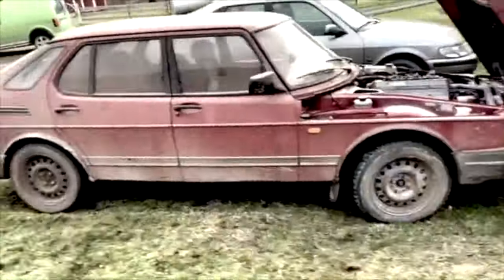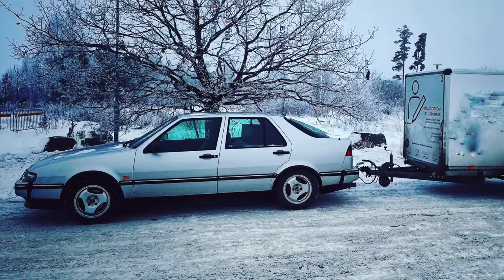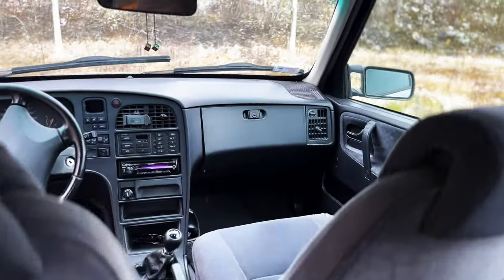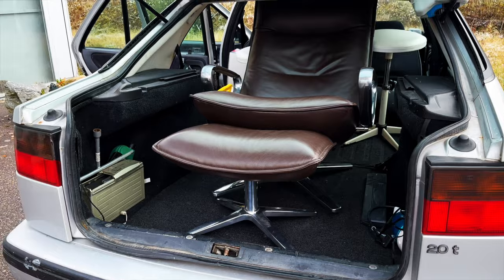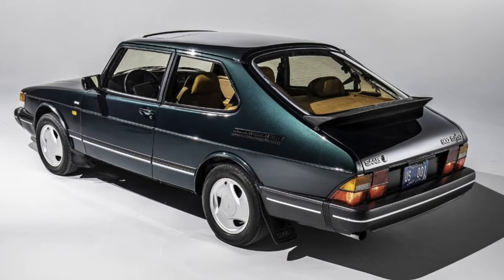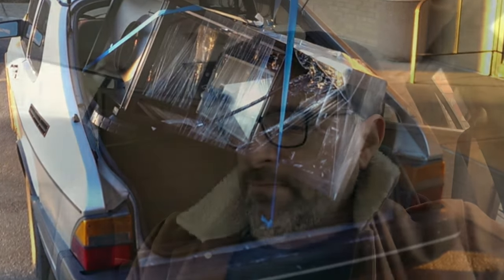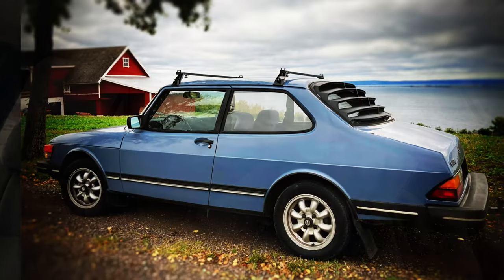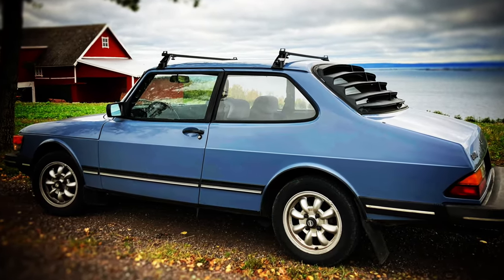Saab 9000 The Executive Saloon & Pick Up Truck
A quick video expanding on a previous video about the Saab 9000's versatility.